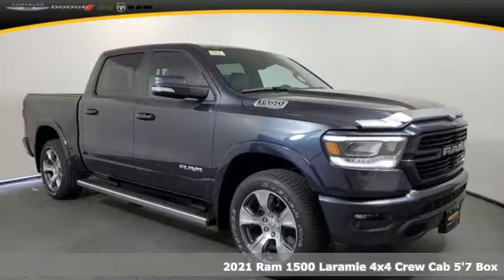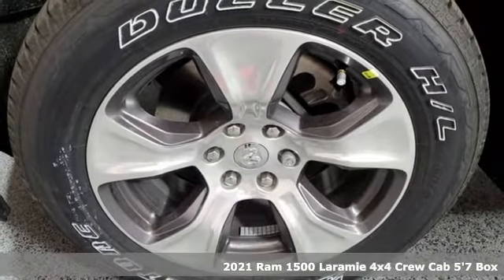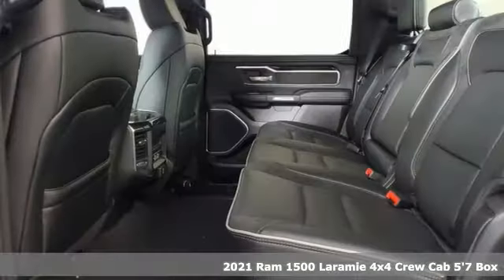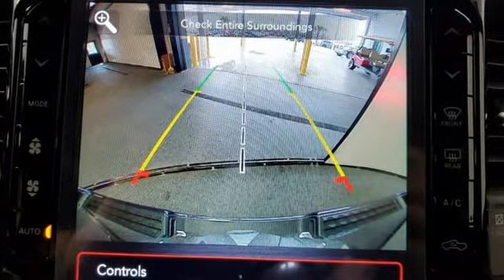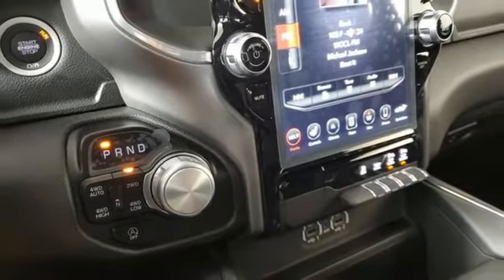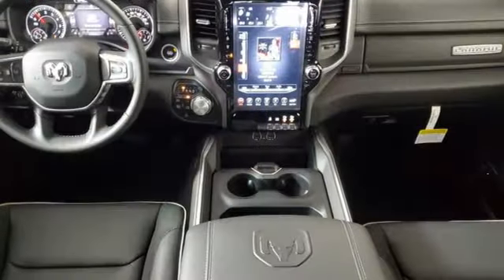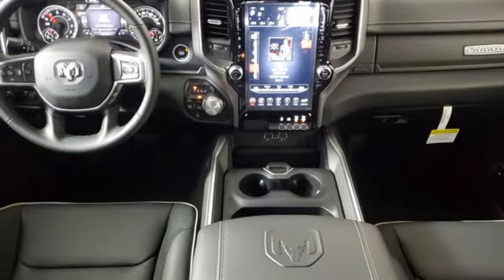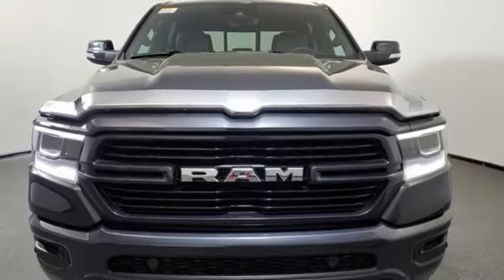New 2021 Ram 1500 Clermont, FL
Year: 2021
Make: Ram
Model: 1500
Trim: Laramie
Engine: HEMI 5.7L V8 Multi Displacement VVT eTorque
Transmission: 8-Speed Automatic
Color: Gray
Interior: Black
Stock #: MN660111
VIN: 1C6SRFJT5MN660111
Maximum Steel Metallic Clearcoat 2021 Ram 1500 Laramie 4WD 8-Speed Automatic HEMI 5.7L V8 Multi Displacement VVT eTorquebrbrbrTO KEEP YOU SAFE, WE DELIVER!brbrBUY ONLINE-TEXT-EMAIL-CHAT-PHONE AND WE WILL DELIVER YOUR NEXT VEHICLE TO YOUR DOOR!brbrFROM OUR SALES FLOOR TO YOUR DOOR!brbrIT'S THAT EASY!brbrbrAwards:br * Motor Trend Automobiles of the yearbrbrHere at Napleton Chrysler/Jeep/Dodge/RAM in Clermont, we care about you and want to do all we can to earn your business. Stop by anytime at 15859 State Road 50, Clermont, FL 34711, or give us a call at , if you have any questions, concerns or comments. From everyone at our Clermont, FL, new and used car dealership, we look forward to leaving you the most satisfied auto customer possible. Some customers may not qualify for all rebates listed, see dealer for details. Price includes: $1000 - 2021 National Retail Consumer Cash 21CM1. Exp. 03/31/2021 $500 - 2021 RAM National Retail Bonus Cash 21CMA1. Exp. 03/31/2021 $500 - Chrysler Capital 2021 Bonus Cash 20CM5. Exp. 03/31/2021

Address:
15859 State Road 50